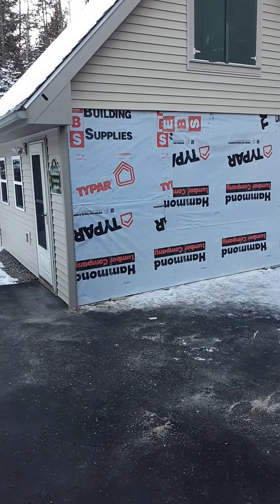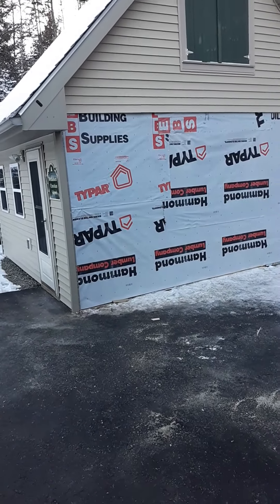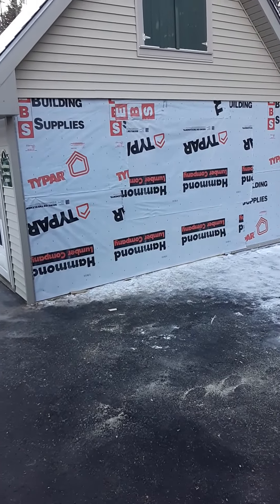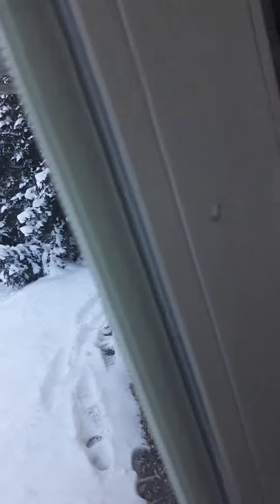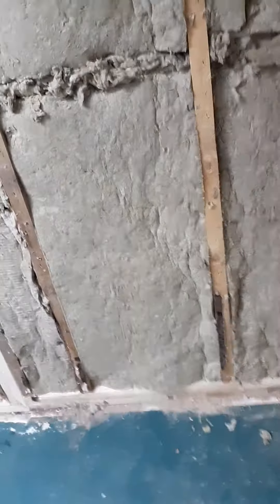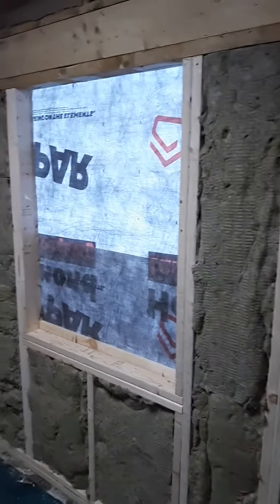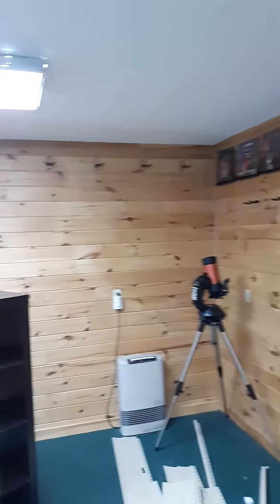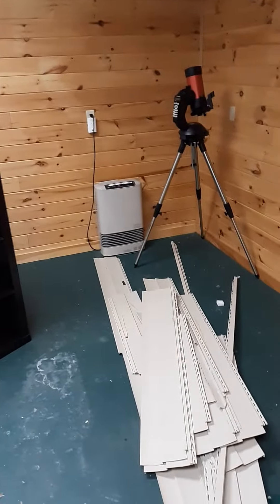Guitar Room Update